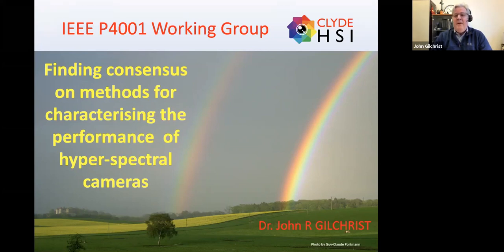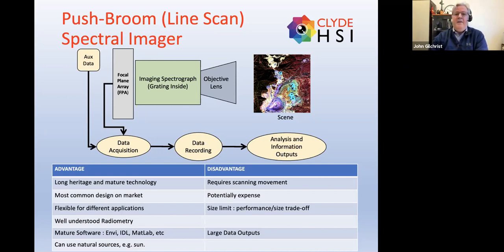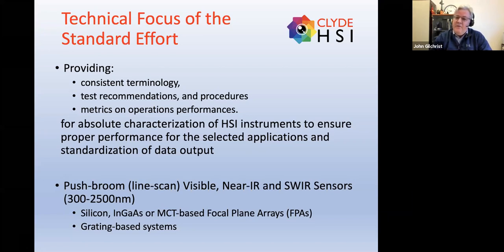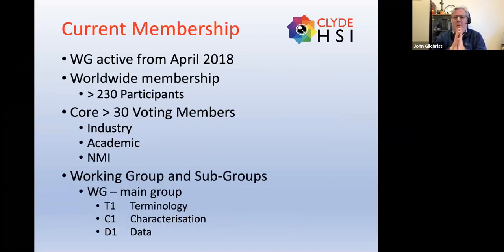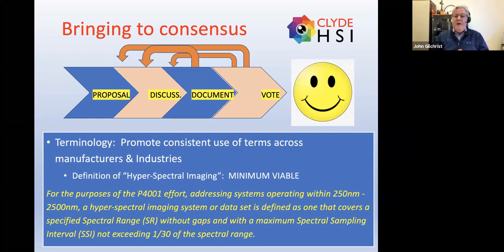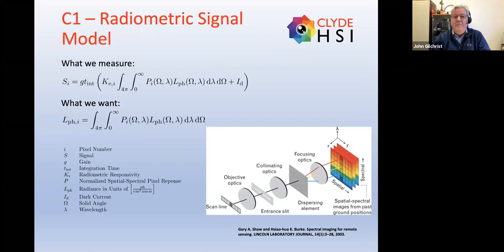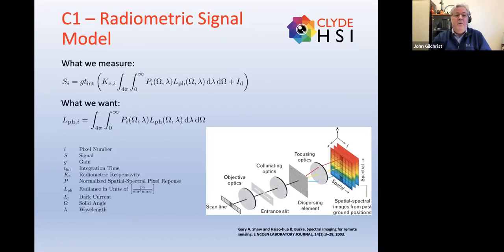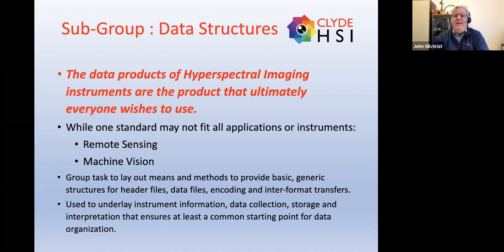Find consensus on methods for characterizing spatial/spectral coregistration of hyperspectral camera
Finding consensus on methods for characterizing spatial/spectral coregistration of hyperspectral cameras

4PM Central European Time
10AM US Eastern Time
Speaker: John Gilchrist, Ph.D., of Clyde Hyperspectral Imaging and Technology, Ltd., Scotland

Current industry innovation is a testament to the creative power and imagination of the diverse community seeking to optimize this technology. However, fundamental instrument performance is not consistently well characterized, well understood or well represented to suit distinct application endeavours or commercial market expectations. Establishing a common language, technical specification, testing criteria, task-specific recommendations and common data formats are essential to allowing this technology to achieve its true altruistic and economic market potential. In 2018 the IEEE P4001 working group was formed to facilitate consistent use of terminology, characterization methods and data structures. This talk is a progress report to inform the hyperspectral community of the status of the work to date, the interconnection with other standards and outline the roadmap to a first version in Y2022.

SPEAKER’S BIO:
John Gilchrist is the Director of Clyde Hyperspectral, which provides technology and services in hyperspectral imaging.